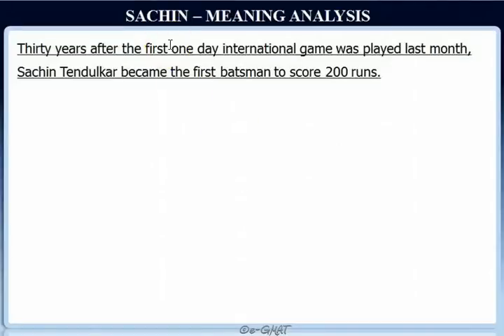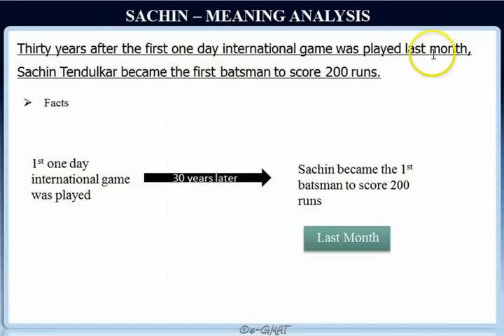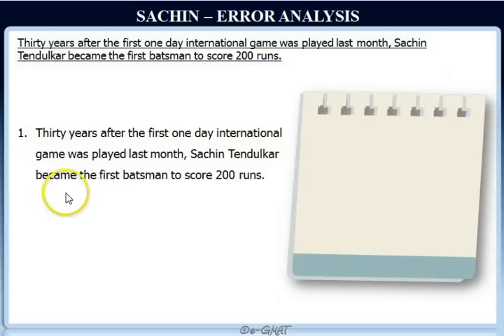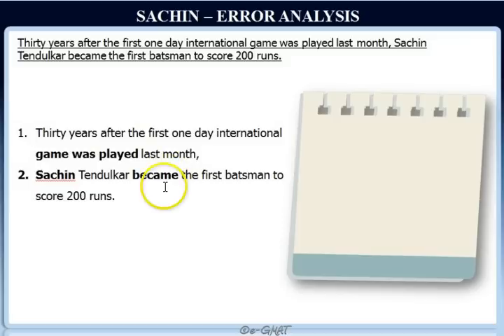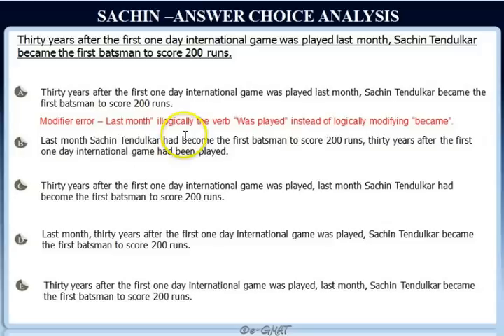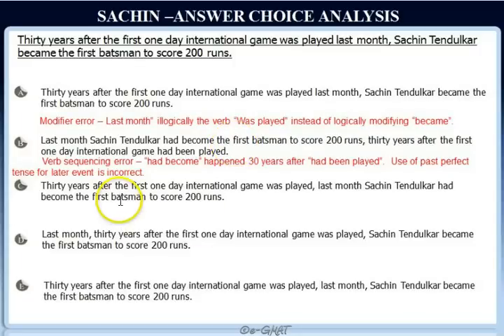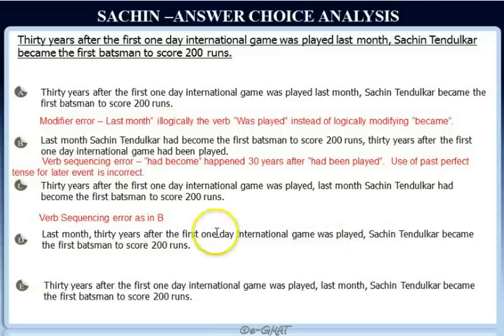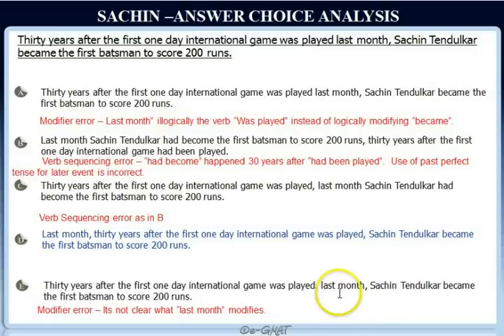13_Diagnostic - Sachin.mp4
Solution for Question 13 for e-GMAT SC diagnostic. Go to e-gmat.com and register to take the diagnostic free of charge.